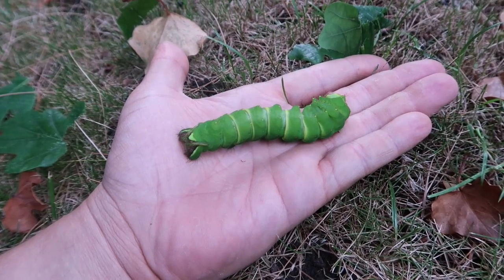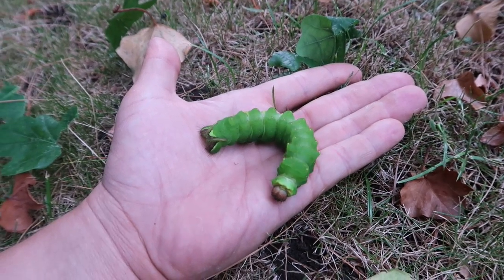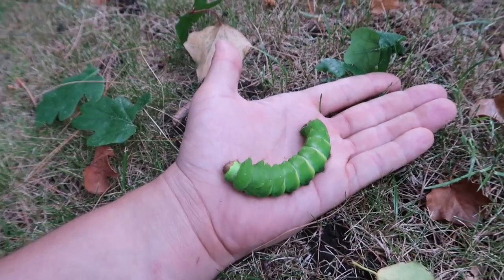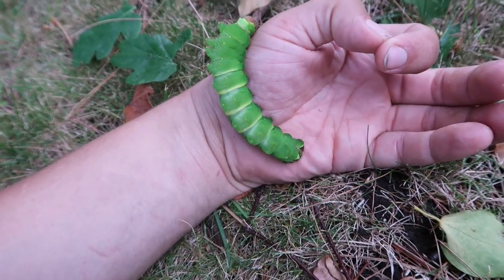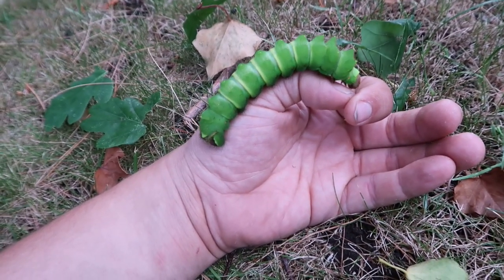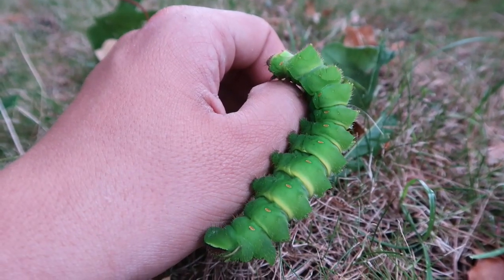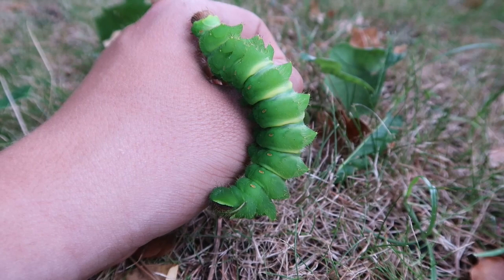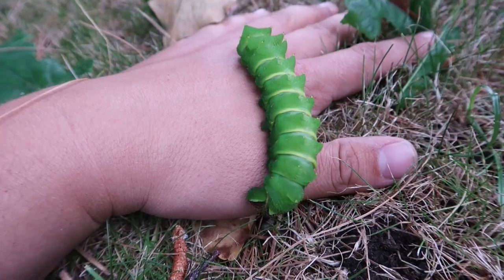My BIG Fat Larva: Caterpillar of Antheraea godmani